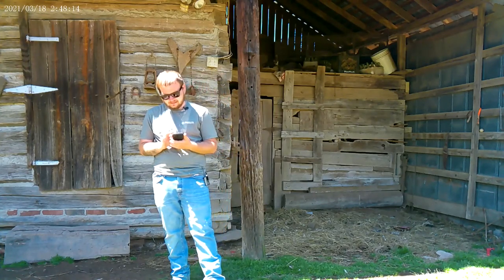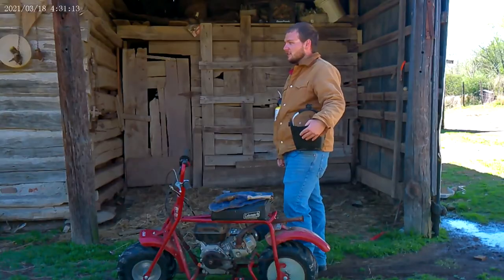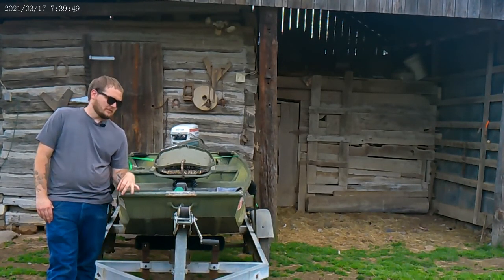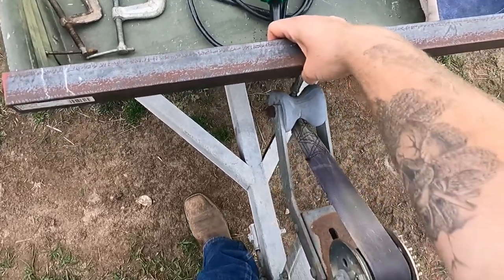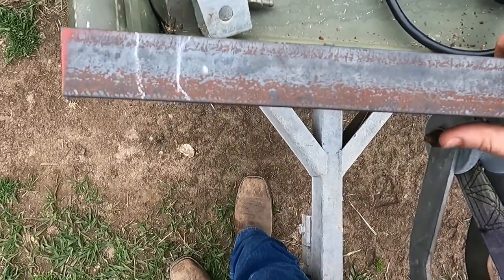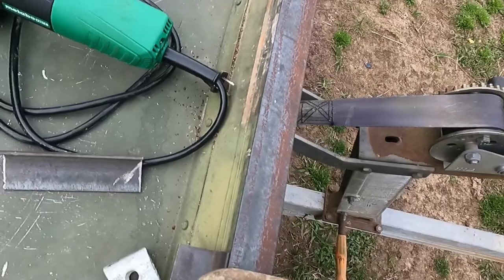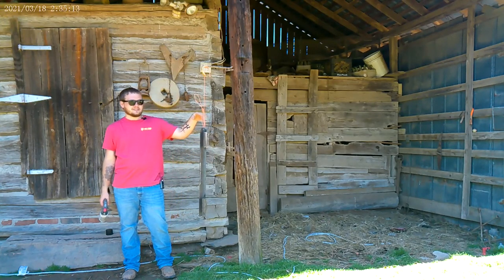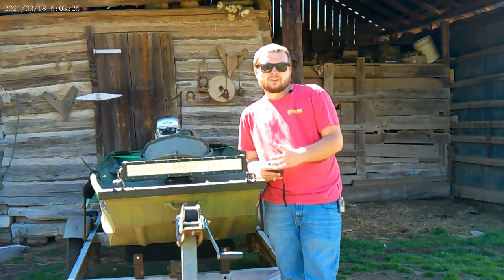BUILDING A LIGHT BAR MOUNT FOR A JON BOAT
building a removeable light bar mount for a jon boat